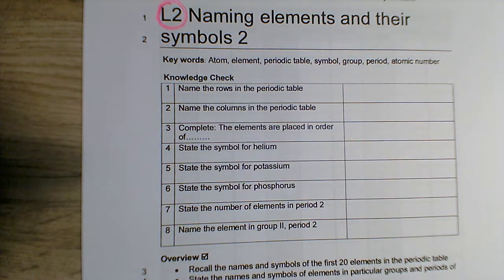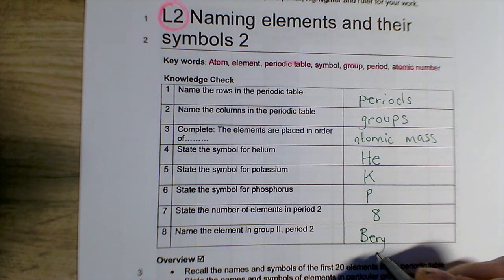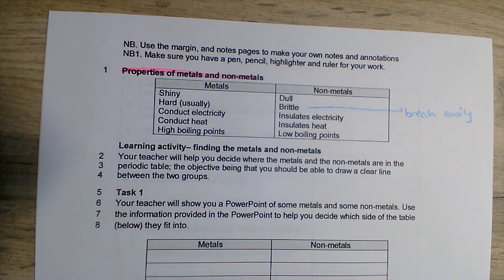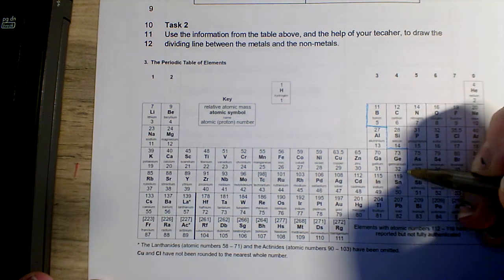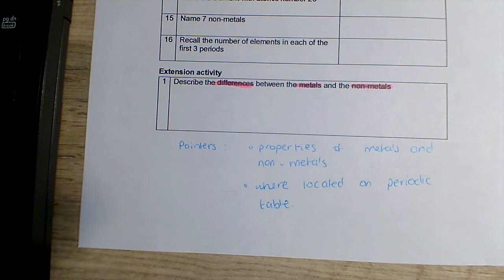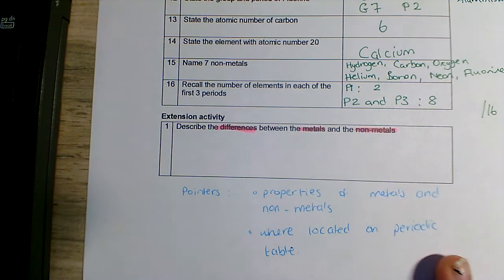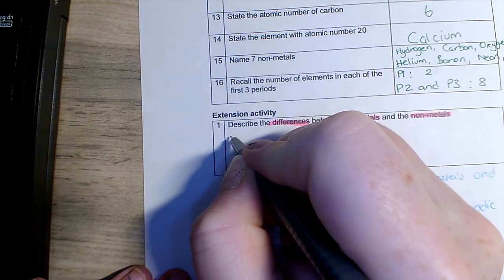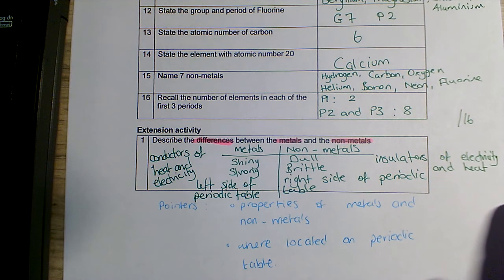Matter 1 - L2 Naming elements & their symbols 2